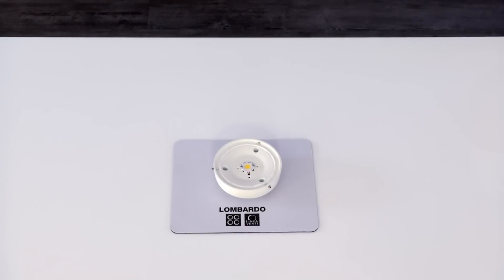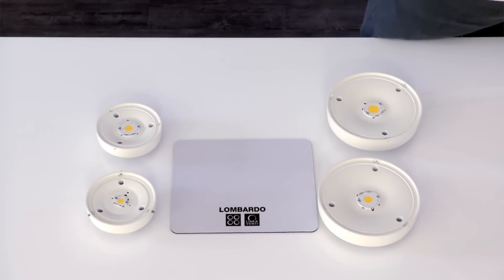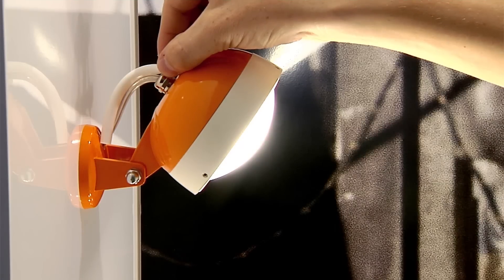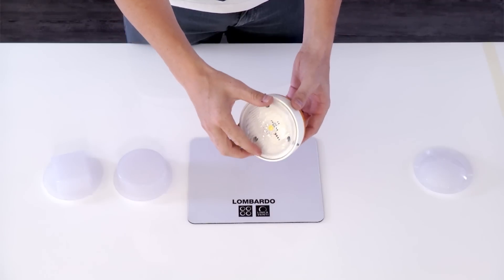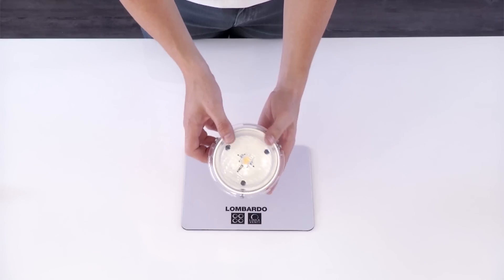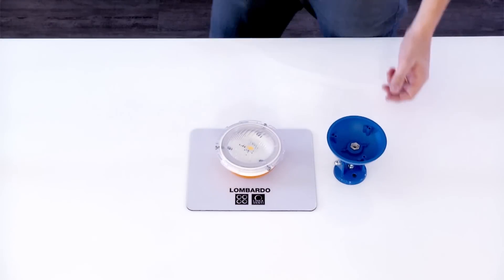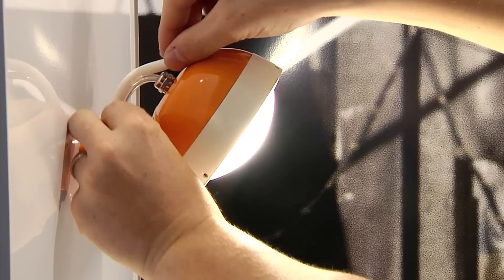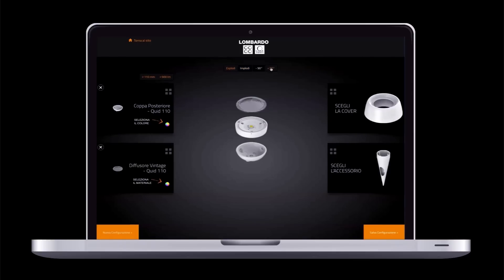Tutorial Quid ENG - Lombardo Spa